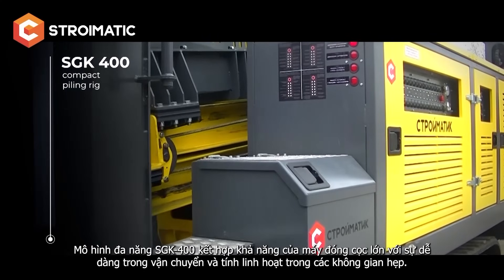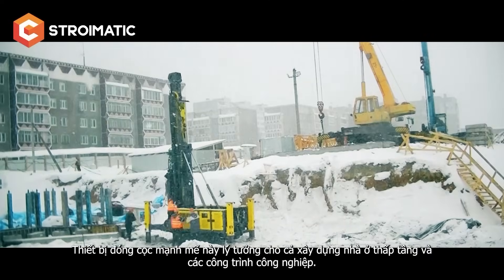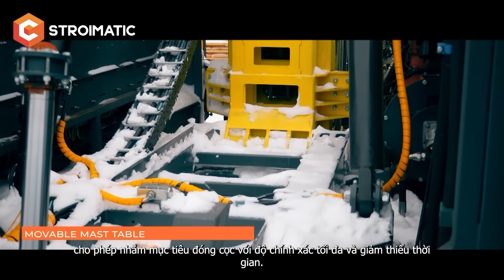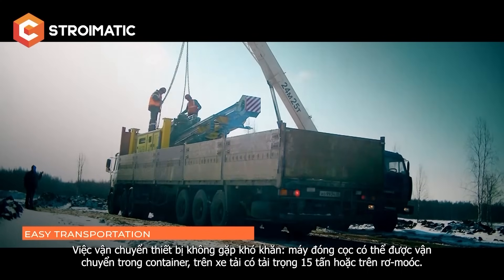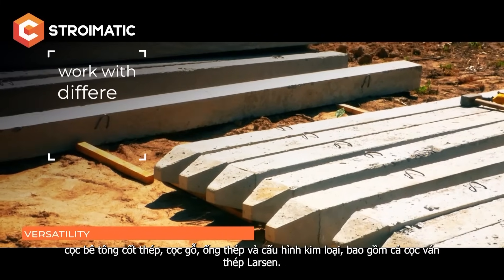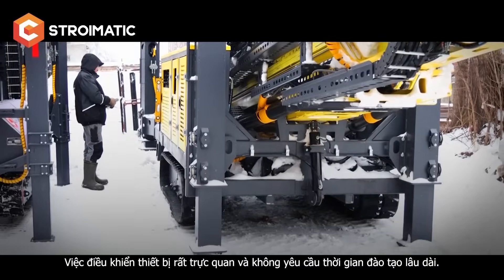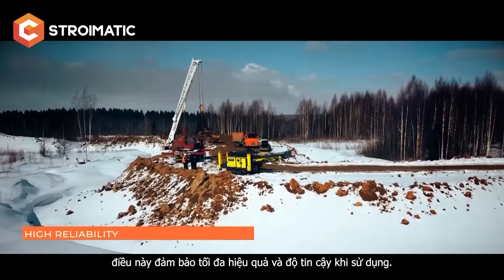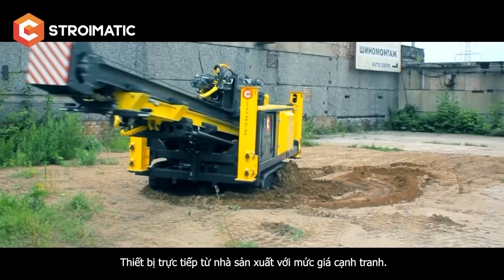STROIMATIC SGK 400: Sức mạnh và tính linh hoạt cho mọi công trình xây dựng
SGK 400 là mẫu máy đặc biệt của STROIMATIC, kết hợp sức mạnh của máy đóng cọc lớn và tính linh hoạt để hoạt động trong không gian hạn chế. Máy có thể đóng cọc với tiết diện lên đến 400 mm và chiều dài lên đến 9 mét, hoặc 12 mét khi sử dụng khoan dẫn đường. Nhỏ gọn, dễ vận chuyển và được trang bị búa nặng 1900 kg, SGK 400 lý tưởng cho công trình xây dựng ở khu vực có mật độ xây dựng cao, trên sườn đồi, trong rừng và trong khu vực thành phố.

Máy cũng có hệ thống điều khiển từ xa hoàn toàn với 10 chế độ tự động, giúp tăng độ chính xác và tốc độ làm việc. Công nghệ của STROIMATIC cho phép xây dựng nền móng đáng tin cậy một cách nhanh chóng và tiết kiệm. Hãy tìm hiểu thêm về khả năng của SGK 400 trong video này!